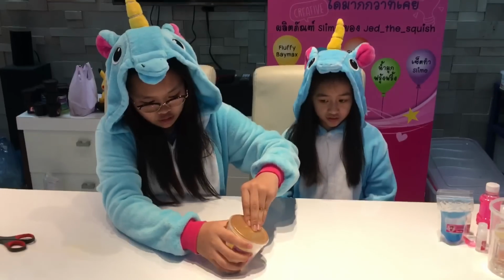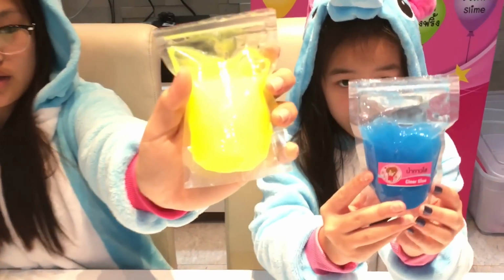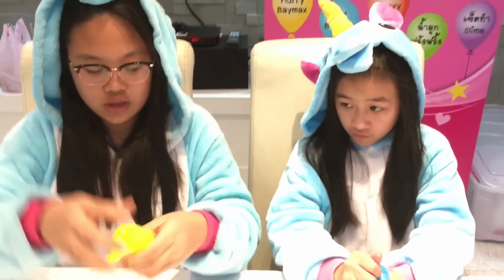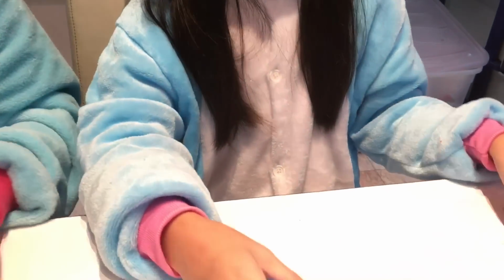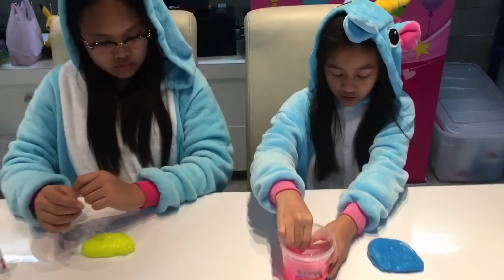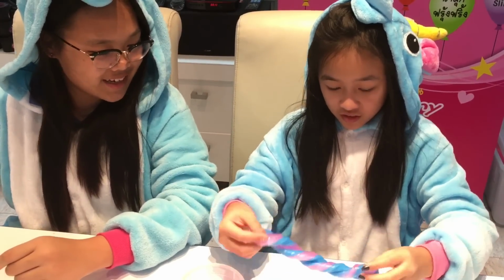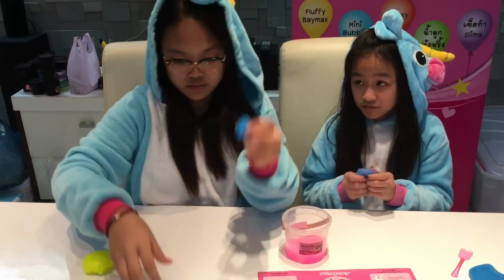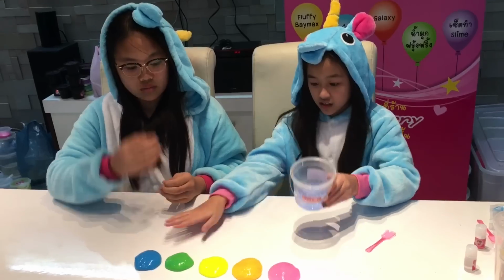Magic Slime Set😝💕 | [Eng and Indo Ver.] | Jed The Squish